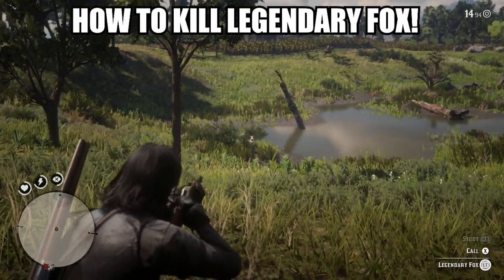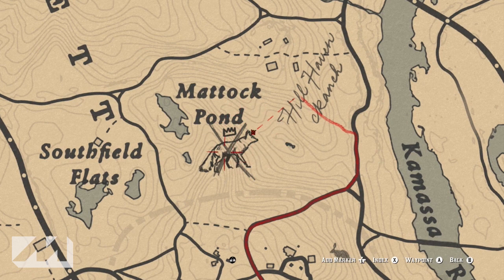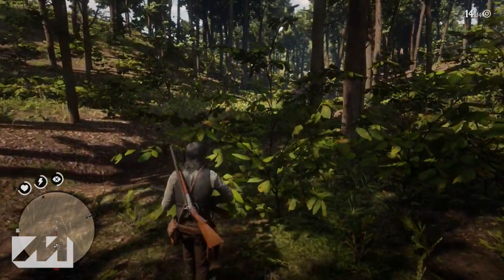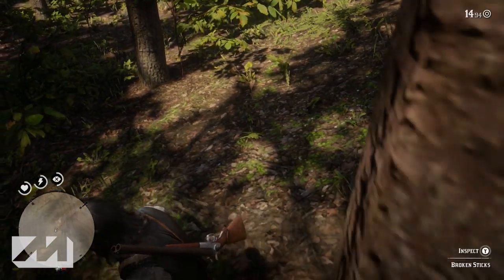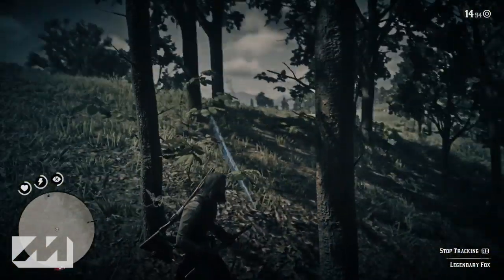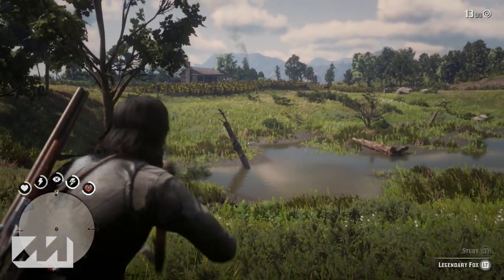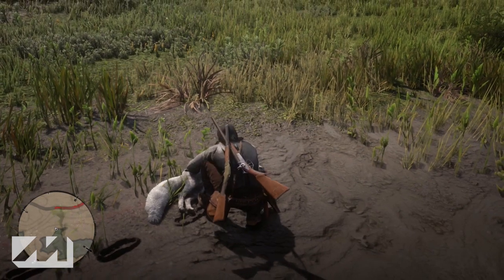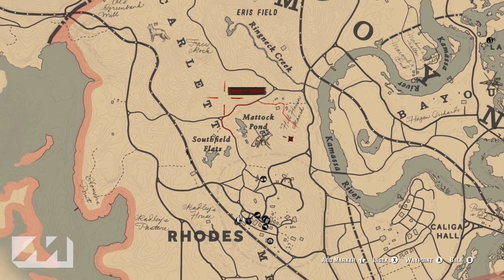How To Kill The Legendary Fox! (Red Dead Redemption 2)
102% 154K/150K

In this Red Dead Redemption 2 Video, I Show You Guys How To Kill The Legendary Fox.